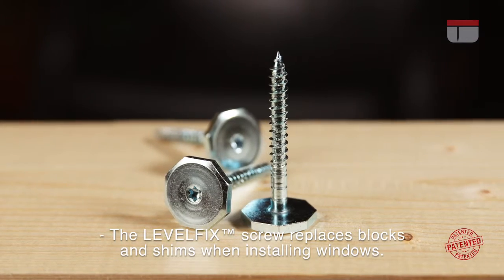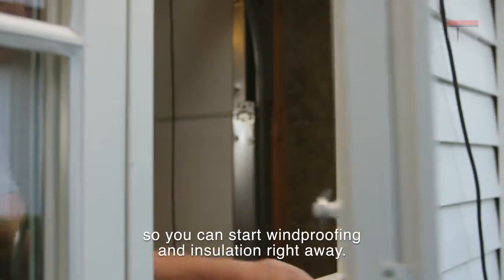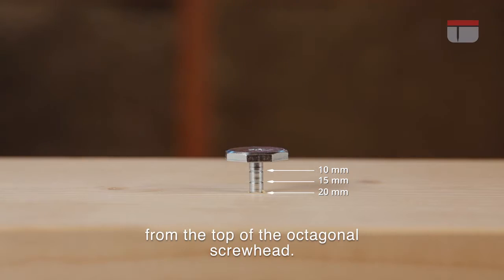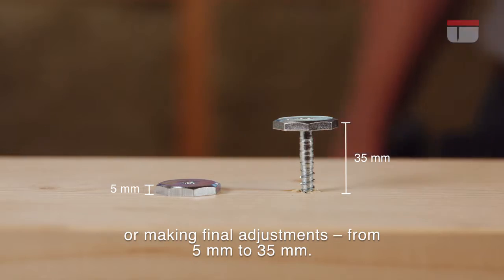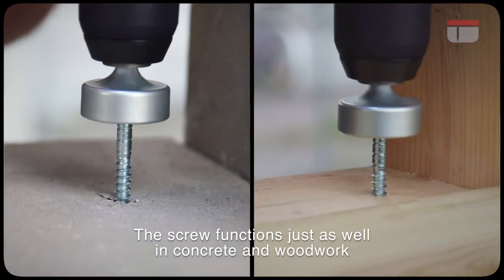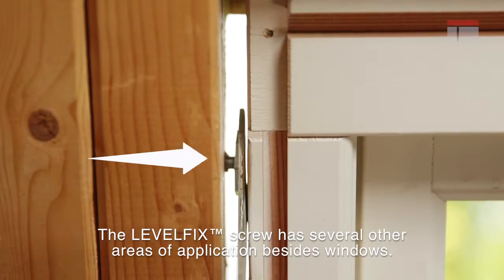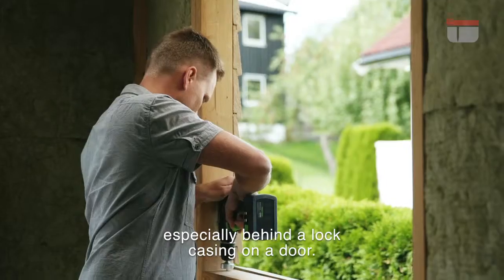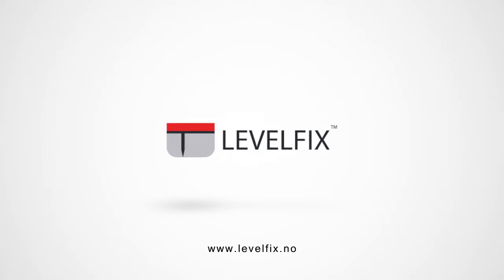Levelfix™ - fast and precise window installation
Use the original and patented Levelfix™ screw when you want to mount windows fast and precise. Then you get an adjustment screw with distance indicators and suitable tools that make screwing and adjustments very easy. This screw gives you a good solution for the window mounting.

See all the benefits in this video.

This is a well proven and documented product that has been developed and patented by two Norwegian carpenters.

Ask for the Levelfix™ screw at your nearest warehouse.